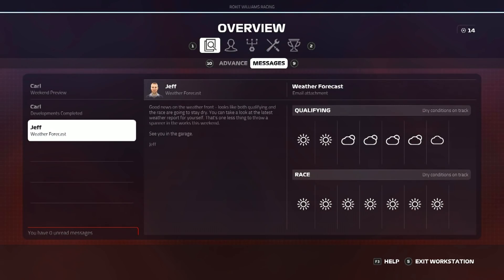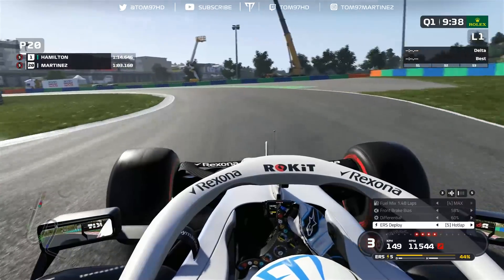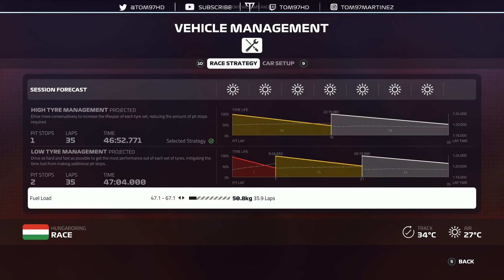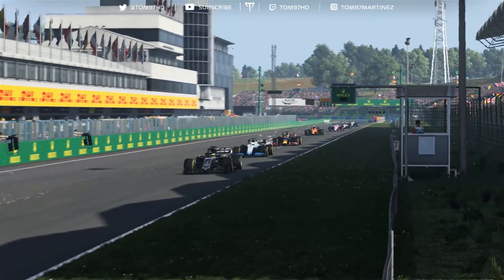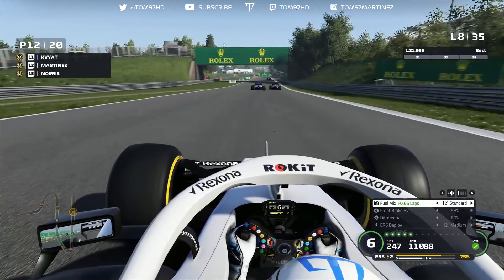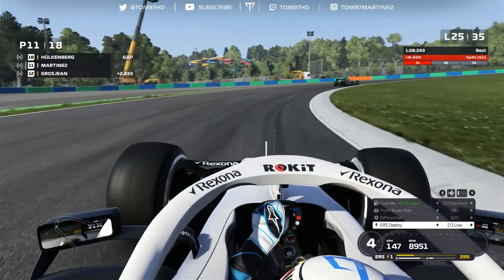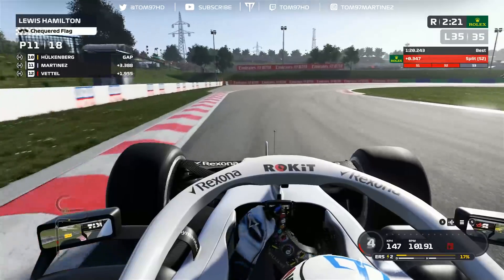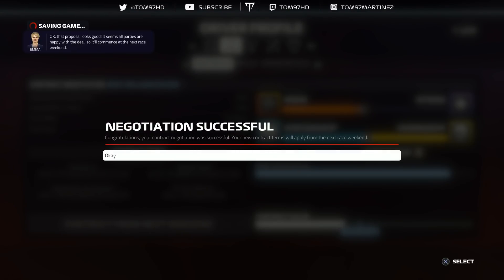F1 2019 Career Mode | DOUBLE MAJOR UPGRADE | Hungarian GP (Season 1)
It's time for the start of the season half of the season in my F1 2019 Career Mode as we arrive at the Hungaroring.
Music from Robin Tayger, go support him!